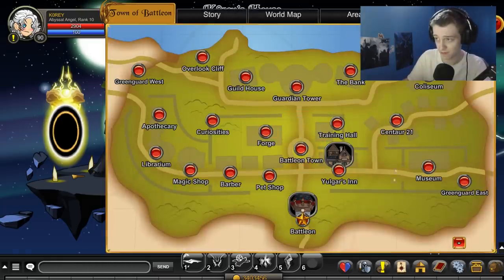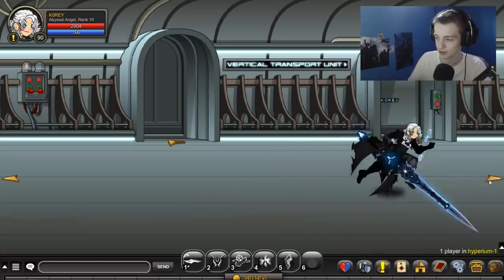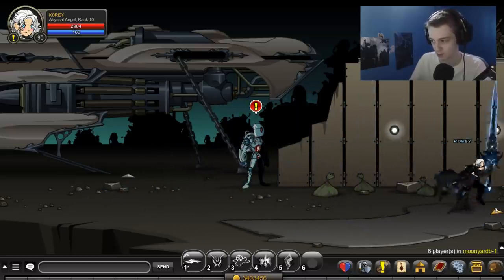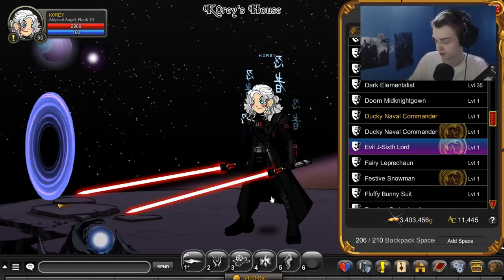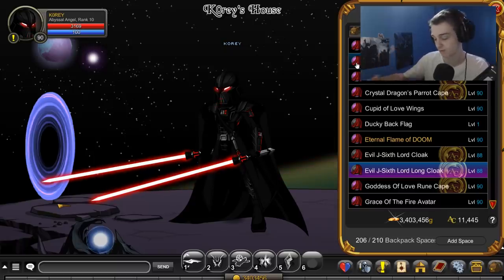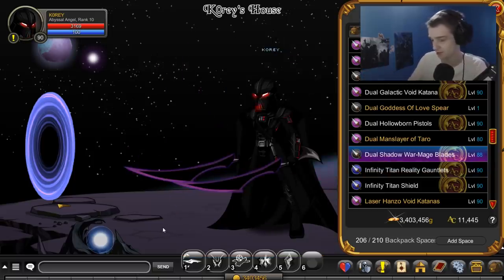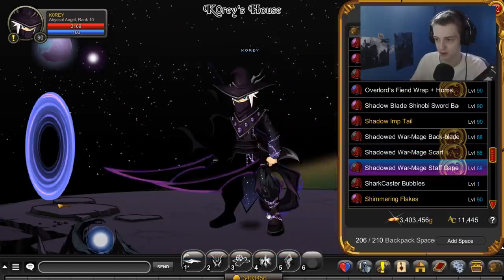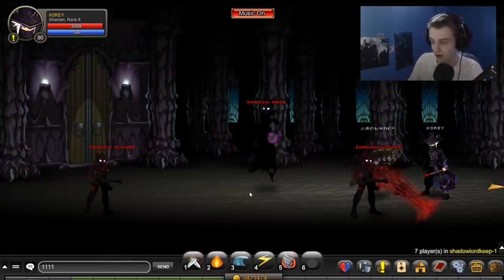New Drops Animated Armor and Starwars Items! AQW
an Animated Armor and some Starwars Items all free non member drops this week in AQW
►Use Creator Code : koreyx if you play Fortnite or buy games on the Epic Store.
►You can use StreamLabs Obs For Streaming or recording videos!